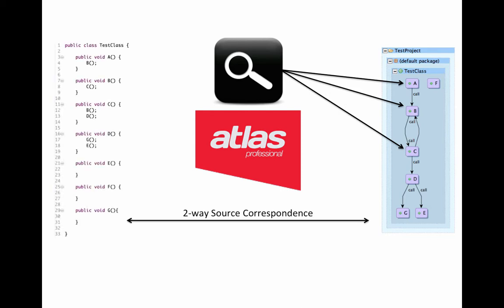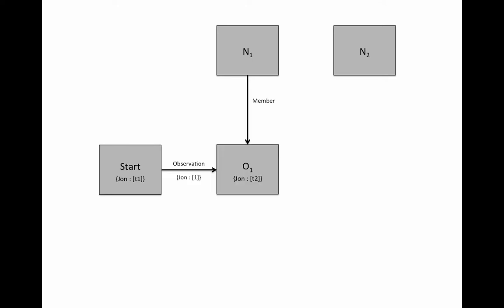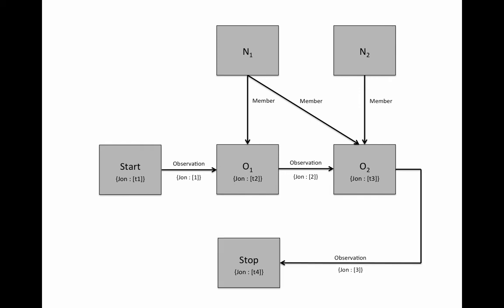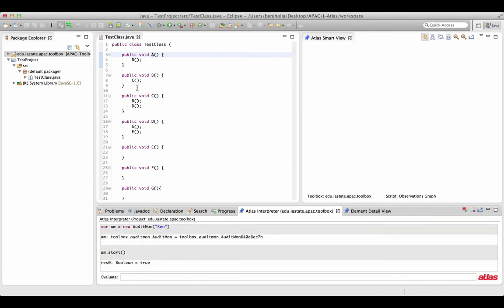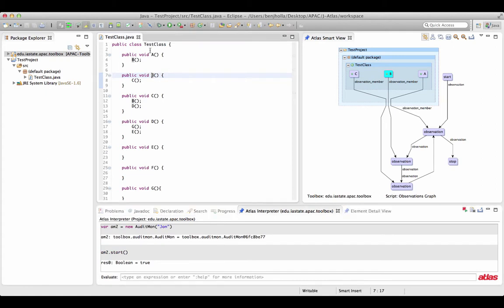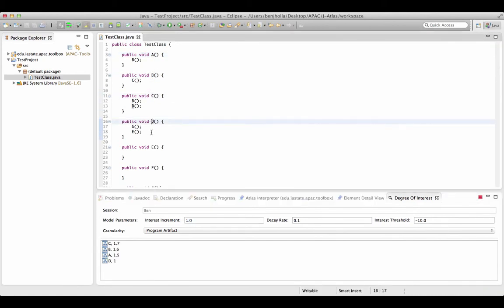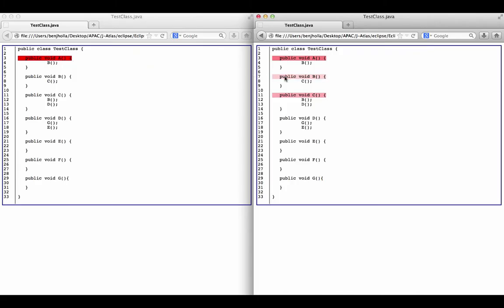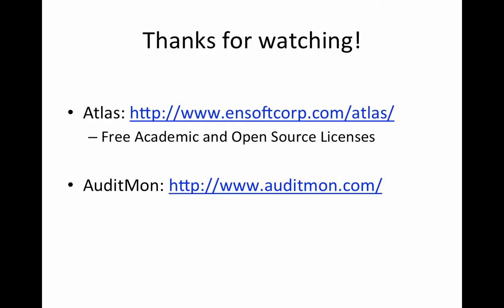AuditMon: A Tool for Recording Code Exploration Trails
Authors:
Benjamin Holland, Sandeep Krishnan, Akshay Deepak, Ganesh Ram Santhanam, Suresh Kothari

Department of Electrical and Computer Engineering, Iowa State University, Ames, Iowa, USA